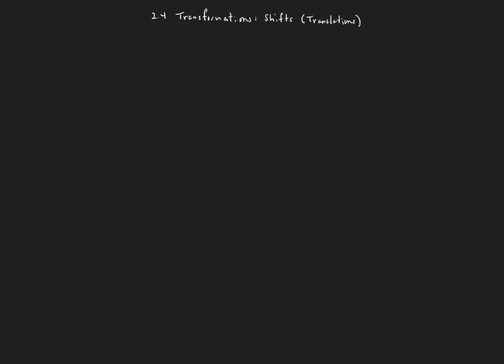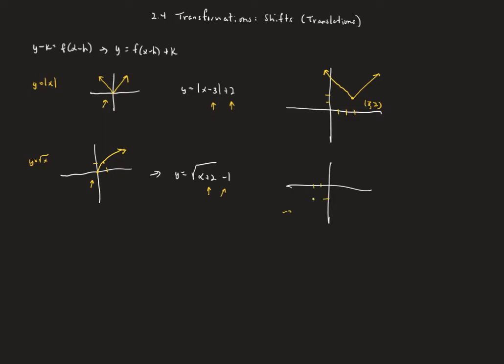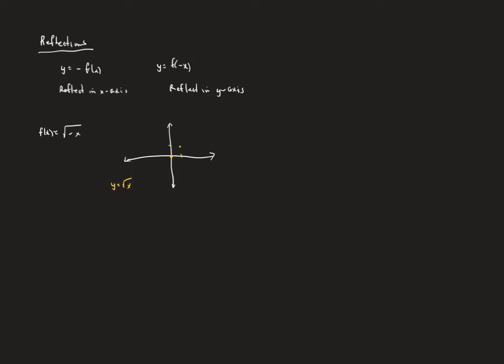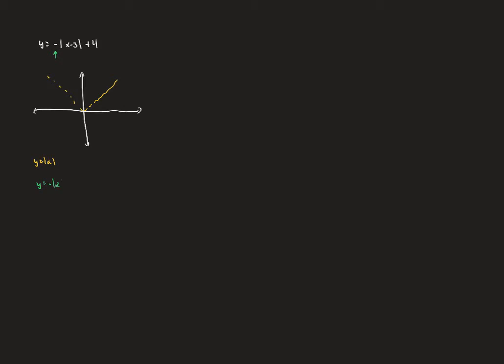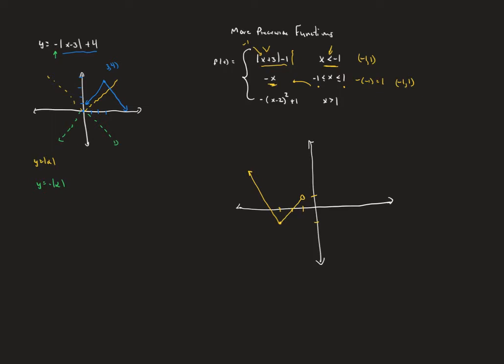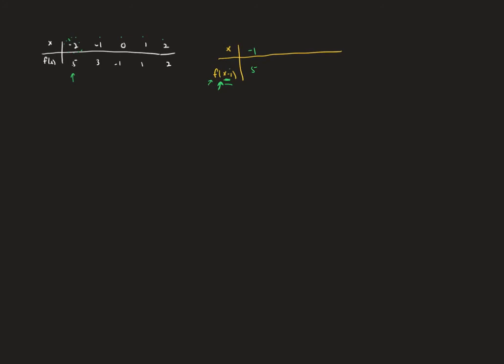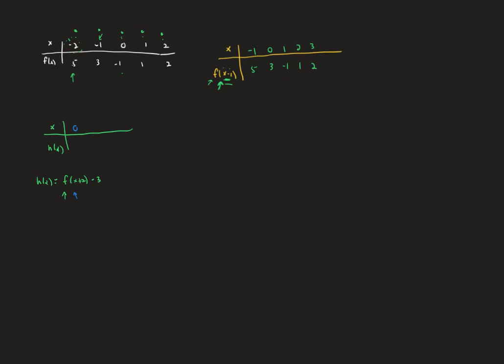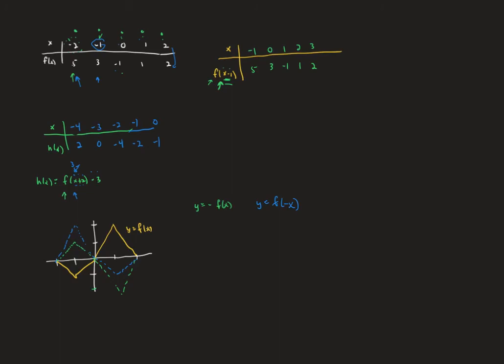AP Prep Transformations, Shifts